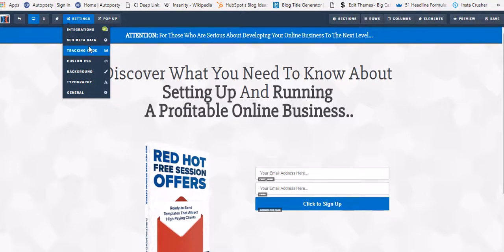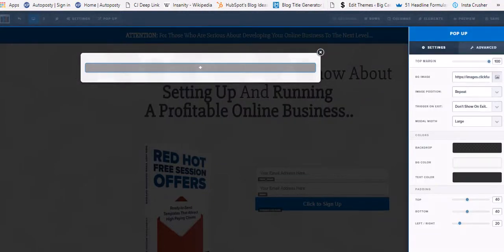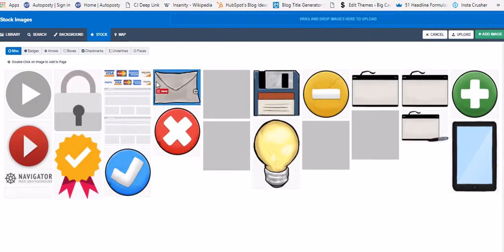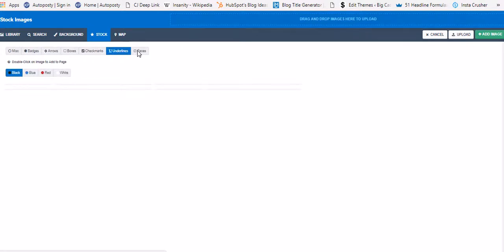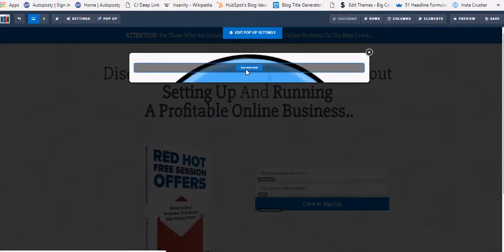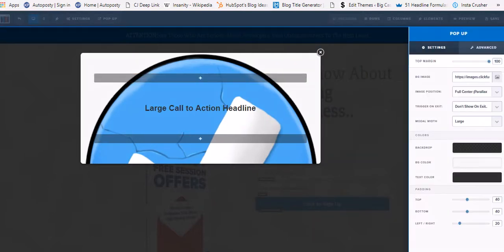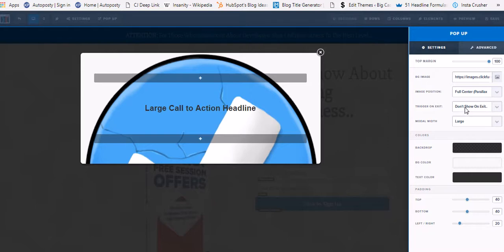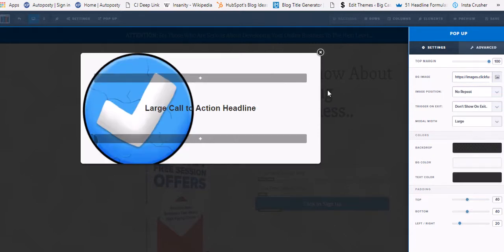How to Set up or customize a Pop Up A Clickfunnels Tutorial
This tutorial Clickfunnels Tutorial How to Set up or customize a Pop Up  in Clickfunnels The Easy Way! Quickly and step by step audio and video to explain the whole process.